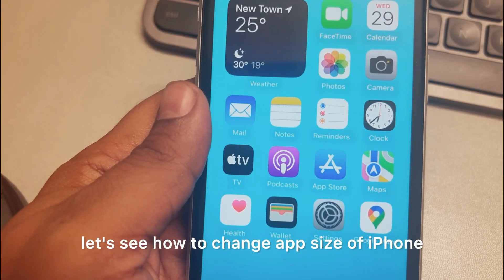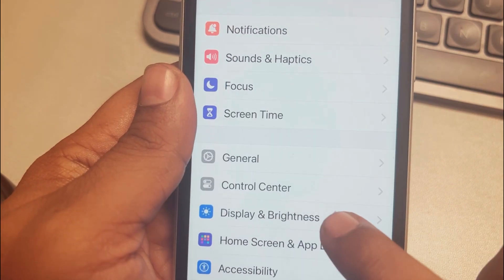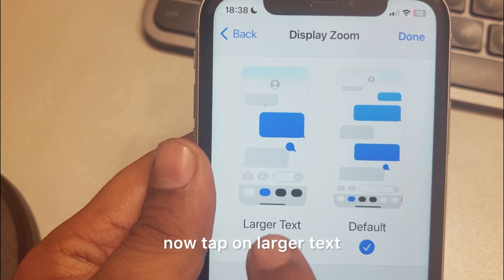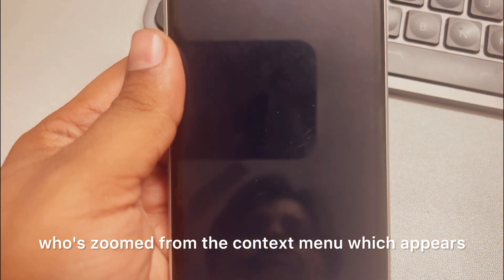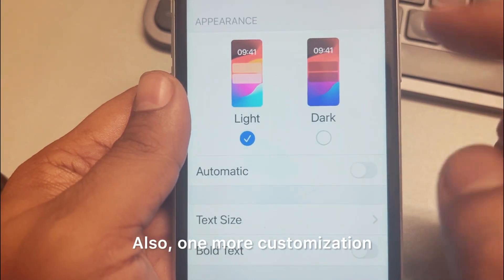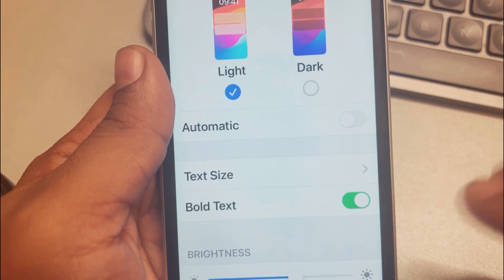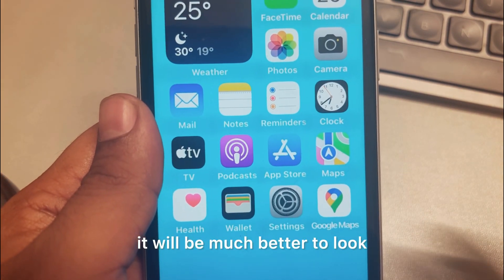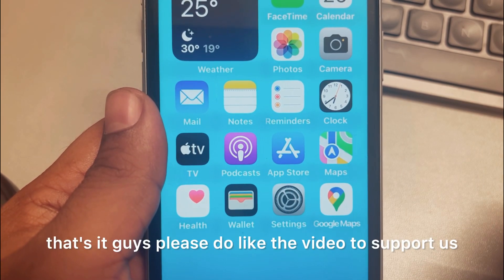How to increase app icon size on iPhone